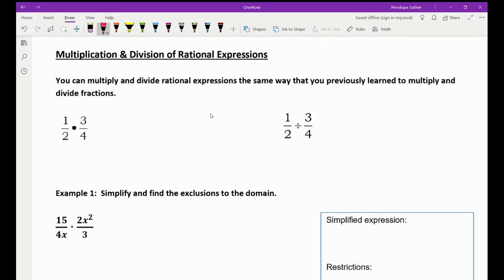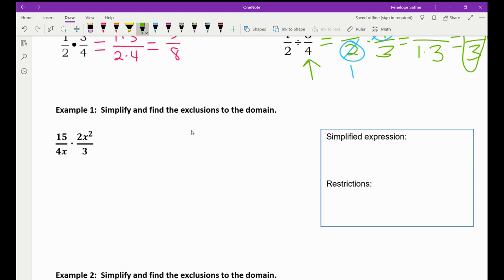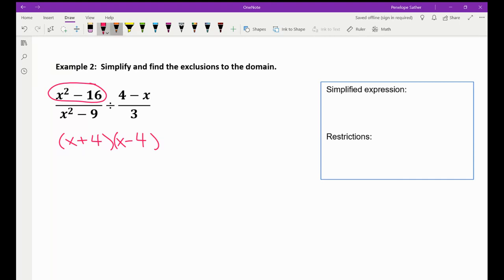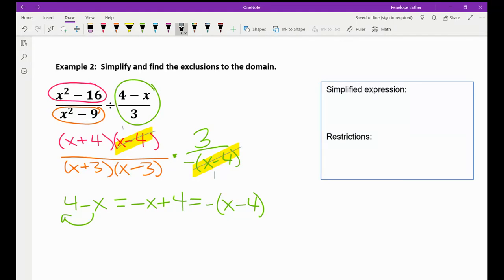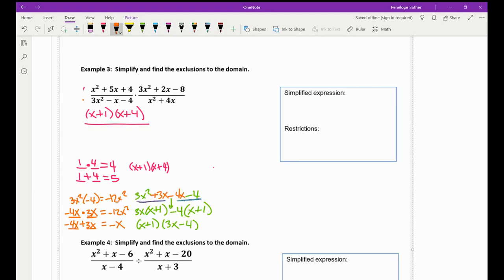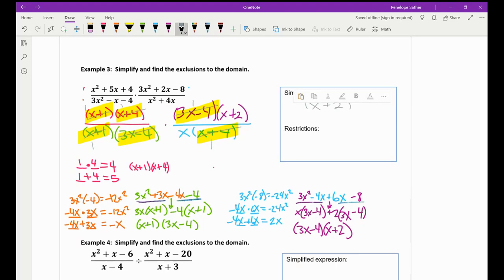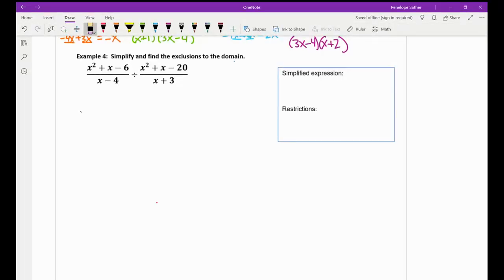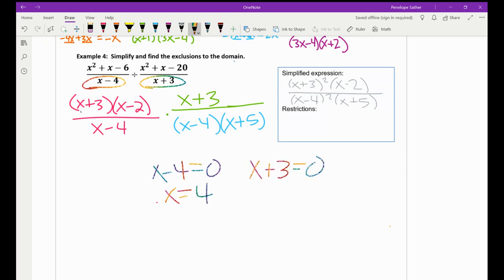Multiplying & Dividing Rational Expressions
Algebra 2 level rational expression multiplication & division